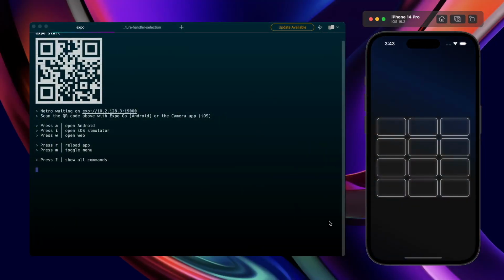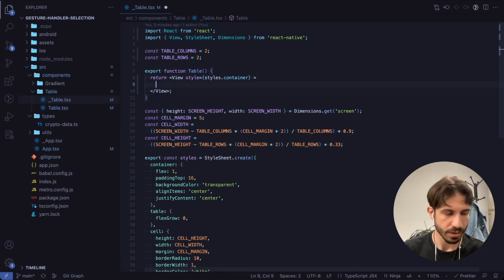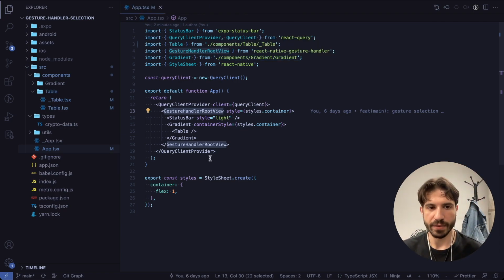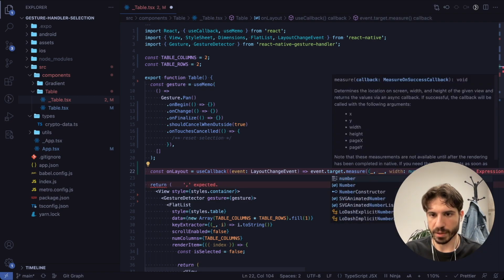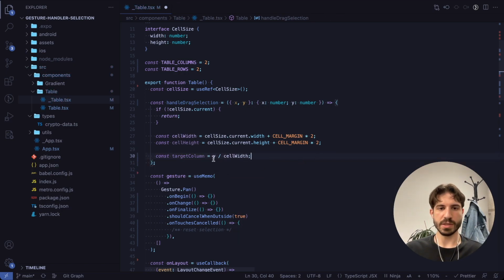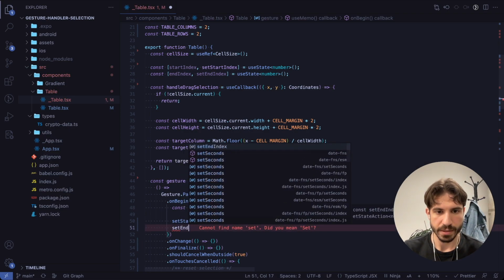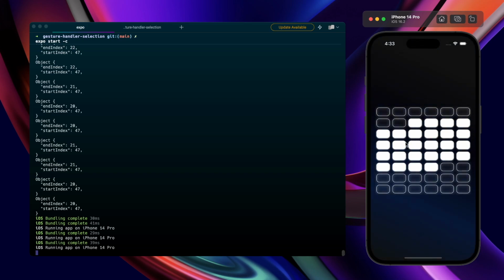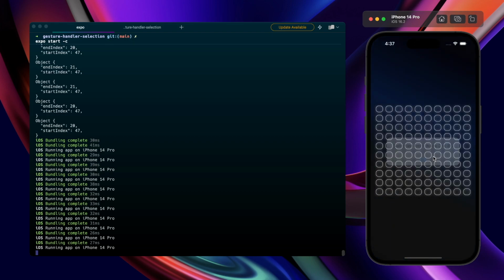Drag Selection with React Native Pan Gesture Handler 2023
Code with me as we build a gesture drag selection with React Native and Typescript , leveraging the react-native-gesture-handler library to implement a selection that can be used for calendars or any other selection involving cells.

TIMESTAMPS:
00:00 Demo
00:47 Outlining approach
03:10 Project scaffold
05:45 library install
11:49 handle coordinates
21:05 Code polishing